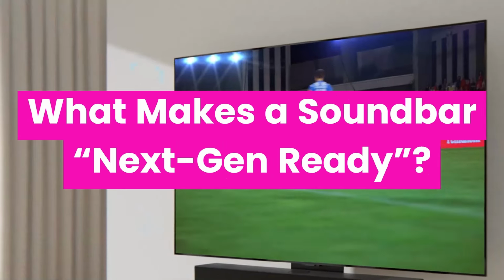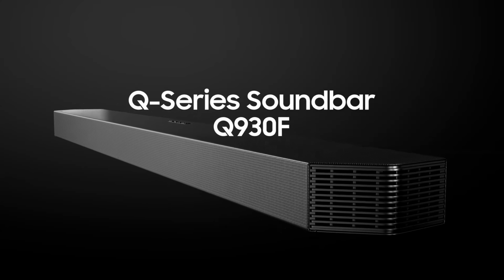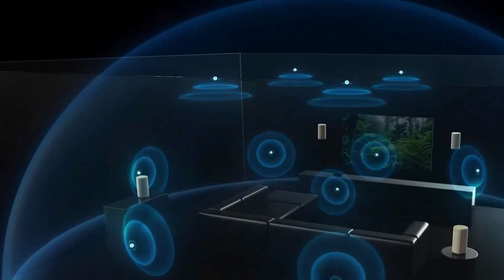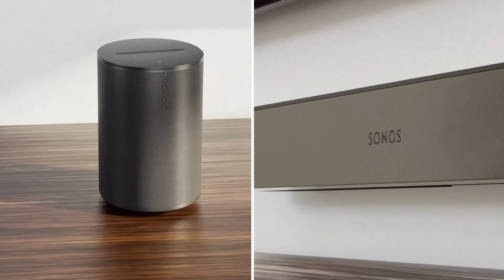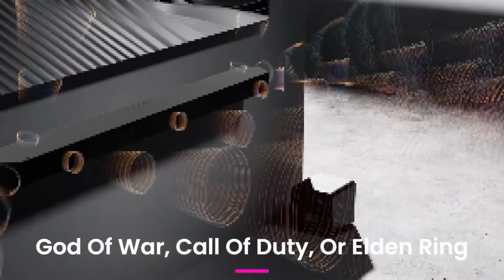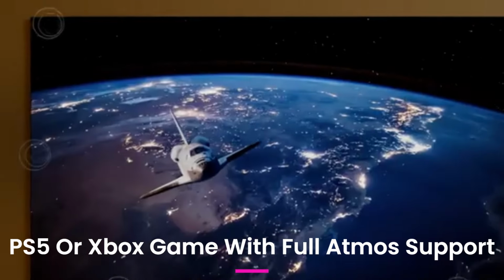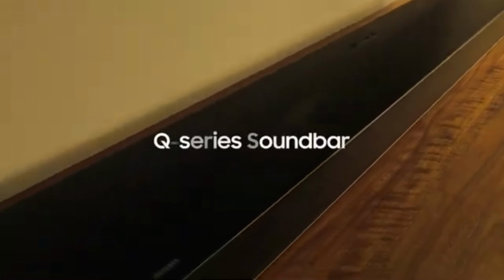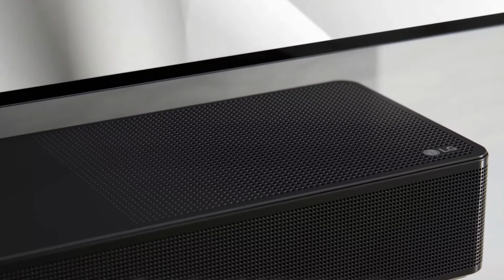The ULTIMATE Soundbar for PS5 & Xbox Series X (2025)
Looking for the perfect soundbar to complement your PS5 or Xbox Series X setup? In this video, we reveal the Best Soundbars of 2025 built for next‑gen gaming—offering HDMI 2.1/eARC, 3D Dolby Atmos audio, low‑latency gaming modes, and thunderous bass that bring every explosion, soundtrack, and voice chat to life.

Designed for gamers who want console‑grade immersion at home, these soundbars deliver crisp dialogue, precise spatial audio, and seamless TV integration—with no bulky AV receiver. Whether you're playing FPS, RPGs, or streaming movies post‑game, these are the top picks for performance and value.